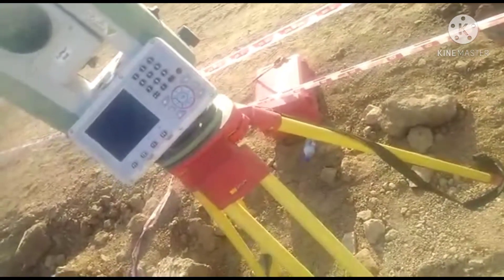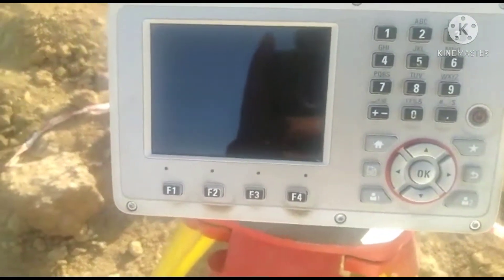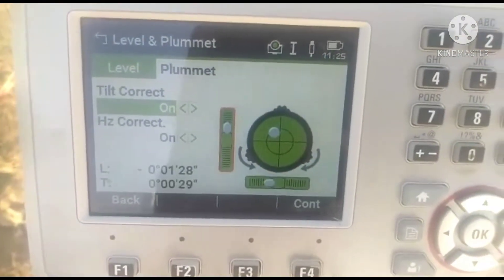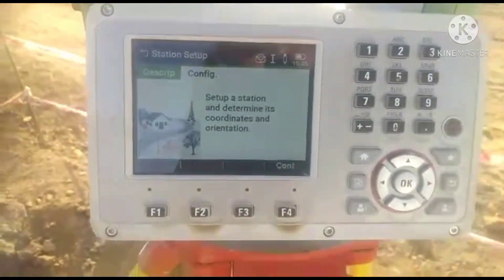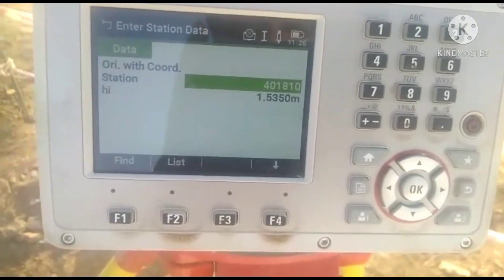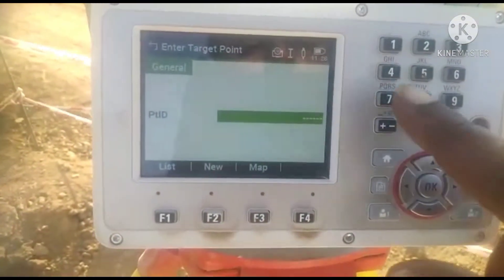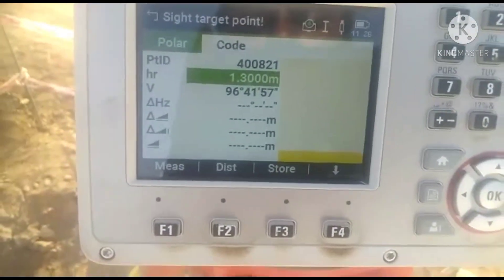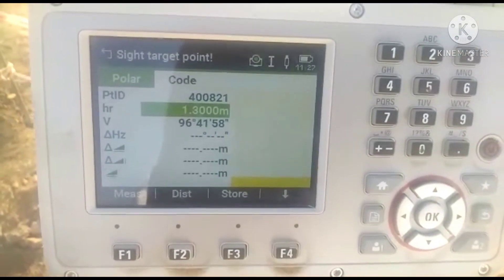Leica TS 07 station set up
Leica Total station interdiction